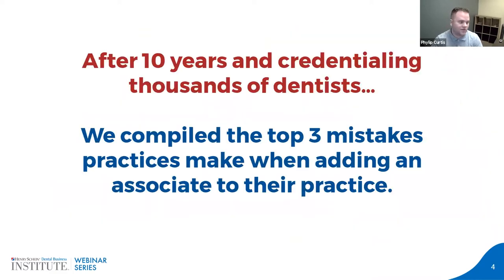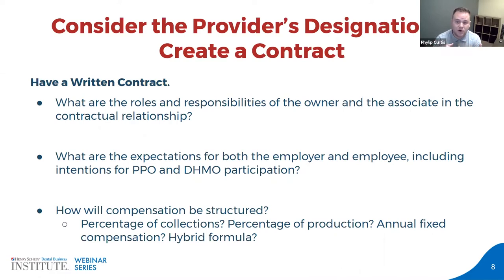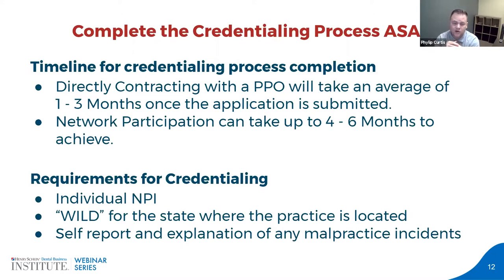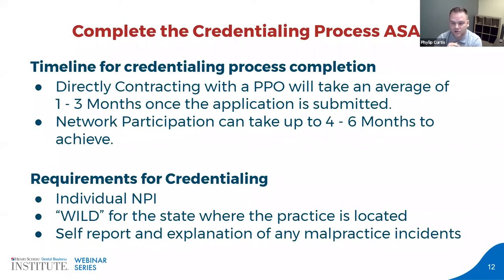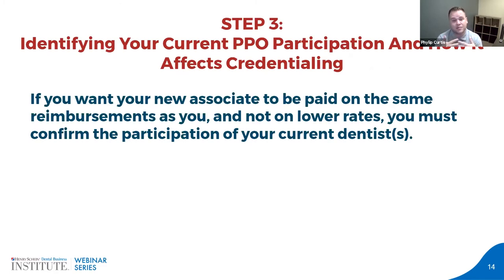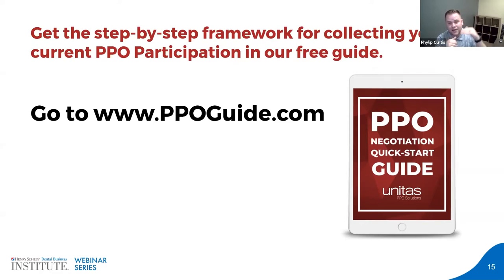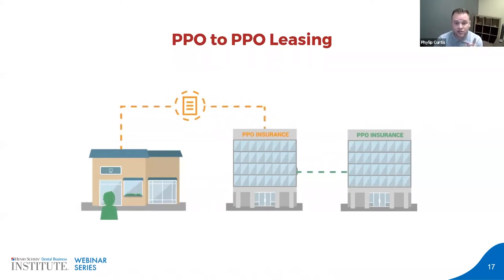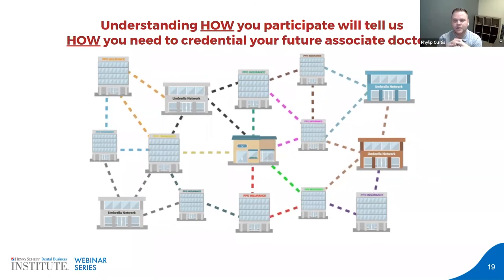How to Avoid Common PPO Errors When Hiring an Associate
Many practices look to hiring an associate when they are met with a growing patient base and a desire to take their practice to the next level. While bringing on additional doctors can provide ample opportunity to grow, every practice needs to understand the implications and steps involved with adding an associate to current PPO contracts.

Join Sydney Sargent, Credentialing Manager at Unitas Dental as she reveals the important considerations she's learned after helping thousands of practices add associate doctors to their growing locations.
• Avoid the #1 claim error most practices make with associates
• How to credential an associate with insurance without losing patients
• Understanding the effect of PPO reimbursements